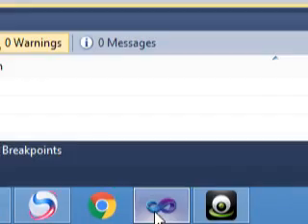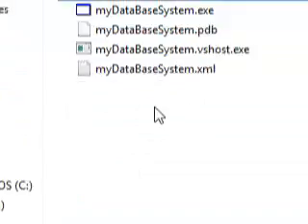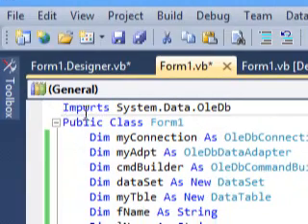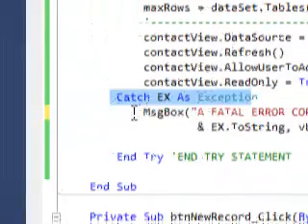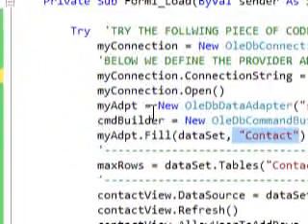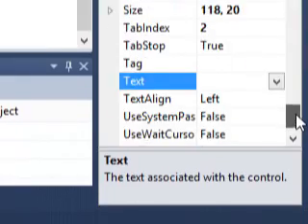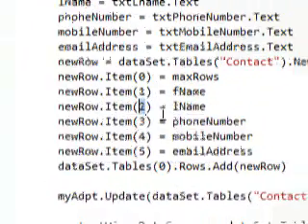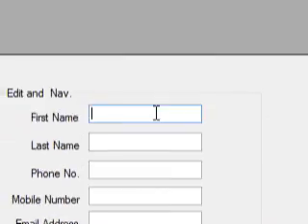Creating MS Access DataBase Interface in Visual Basic 2010 Using OleDB library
Creating Database using OLEDB in visual studion 2010 using Microsoft access 2010
username =admin
password=admin